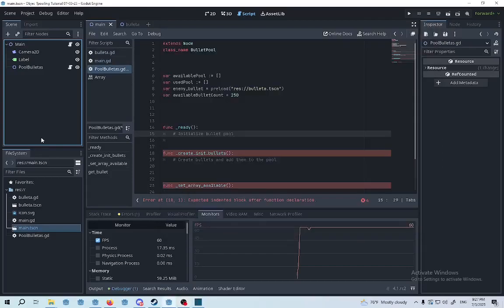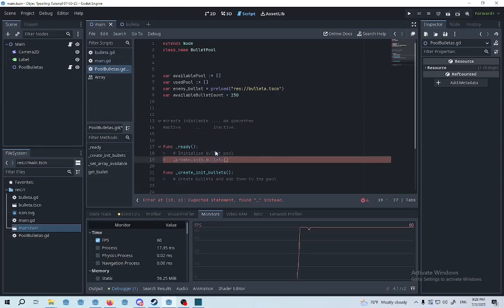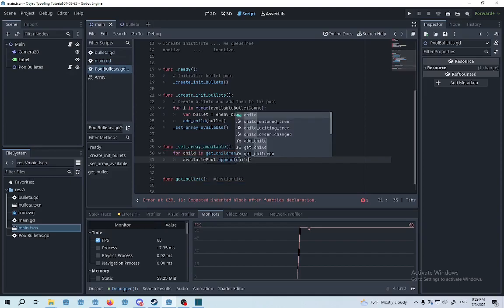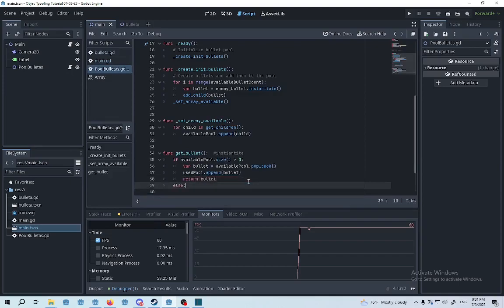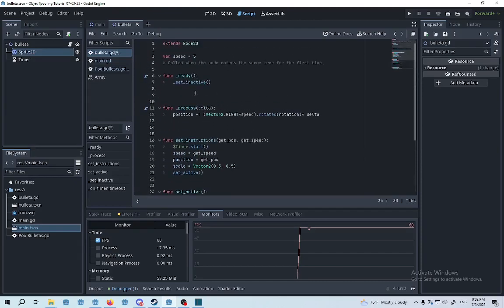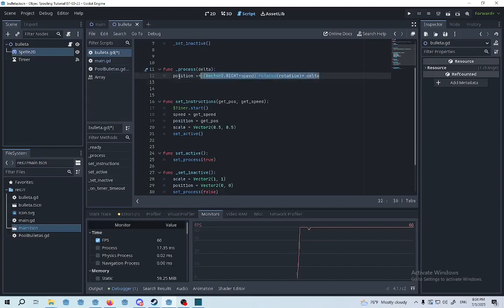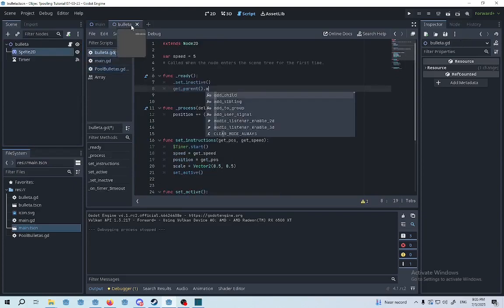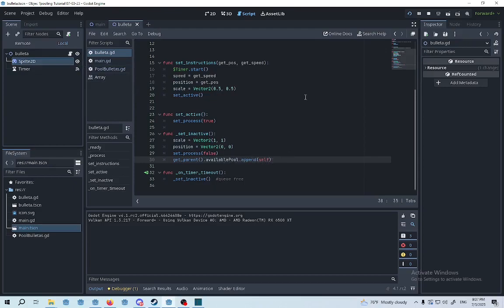Pool of Bullets for Godot Engine 4.0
In this video I explain in depth how to build a great core system for bullet hells/heaven. Please put your comments and like the video for more content.